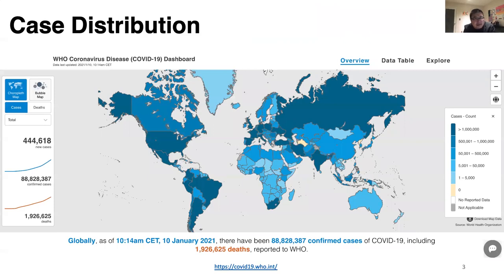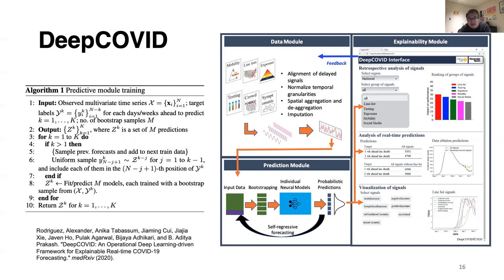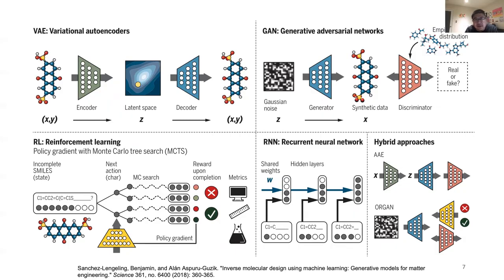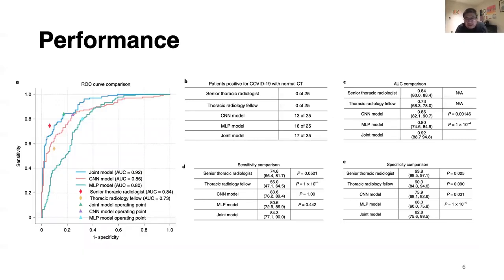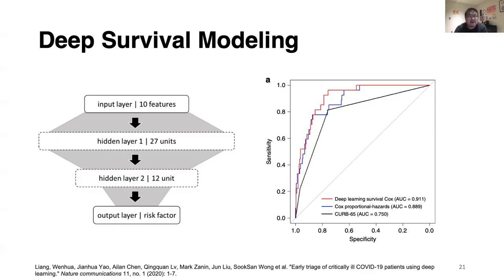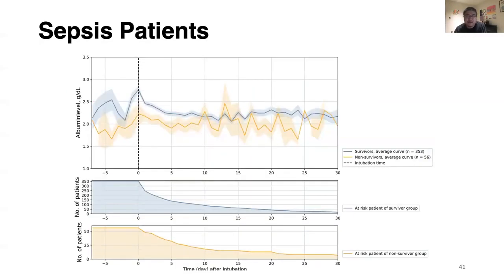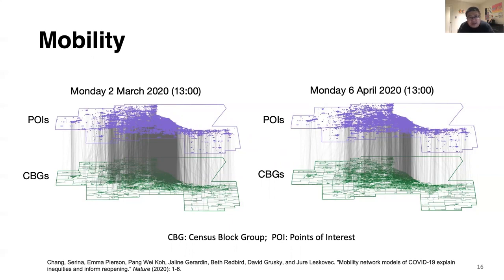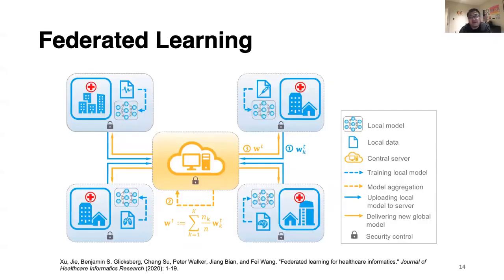AI for COVID 19 Battling the Pandemic with Computational Intelligence Tutorial | AAAI 2021